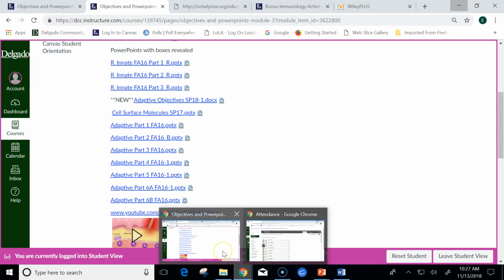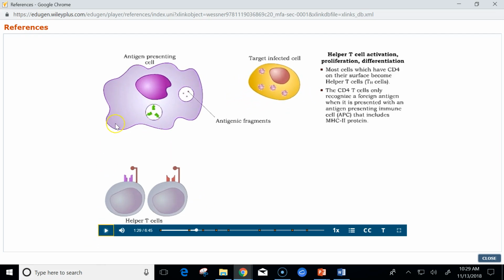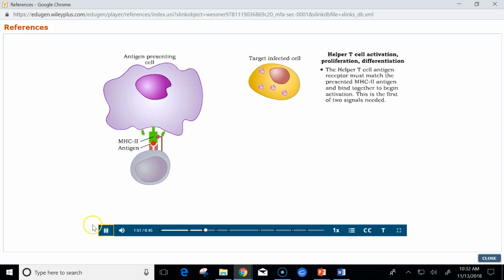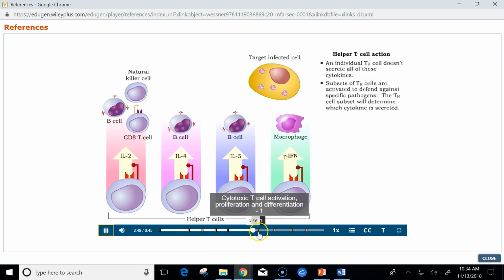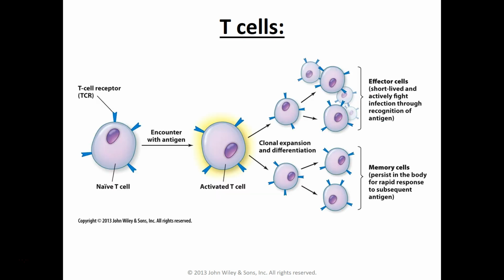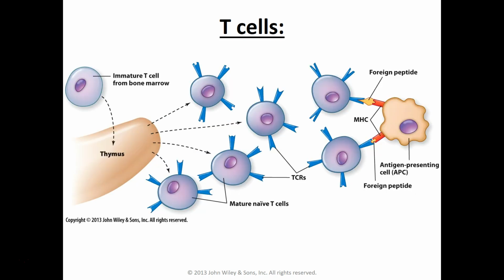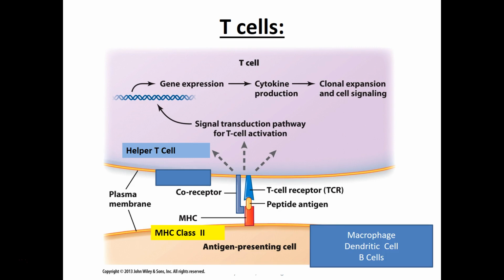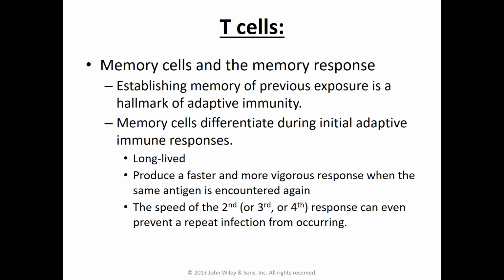210 Adaptive Part 2 FA18